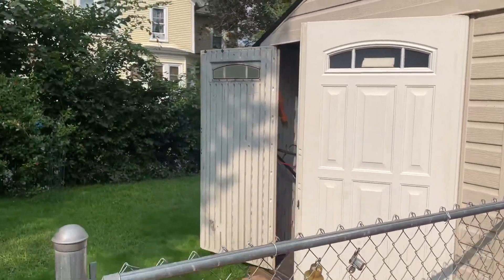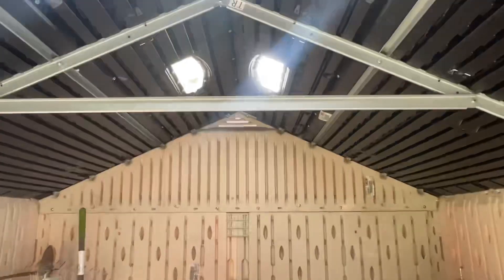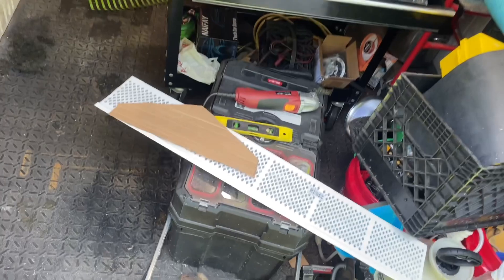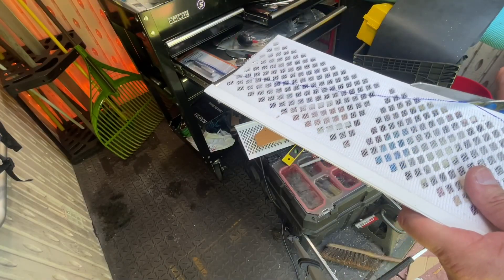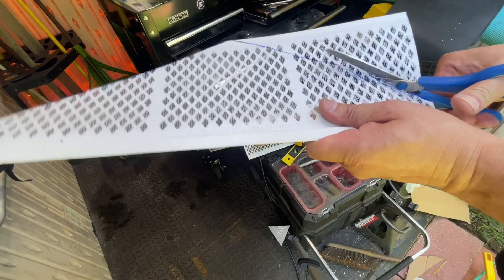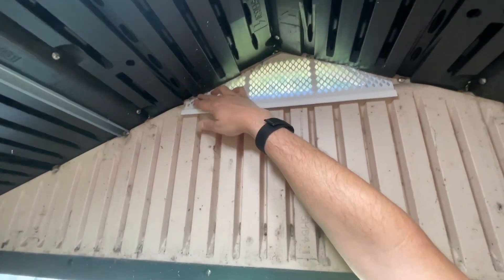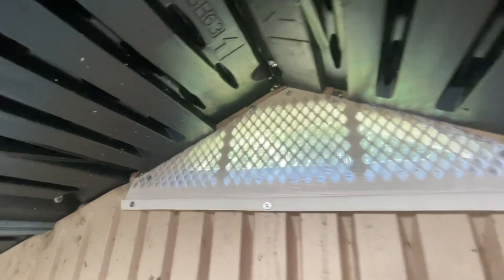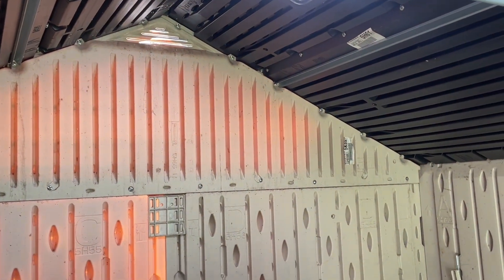Vent the shed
why build a sealed shed of plastic  or any material with no venting? I quick job of adding some airflow to the shed.